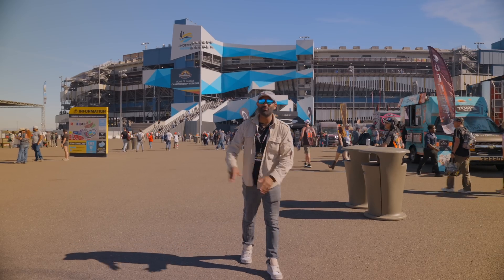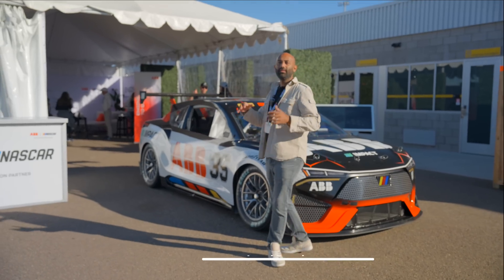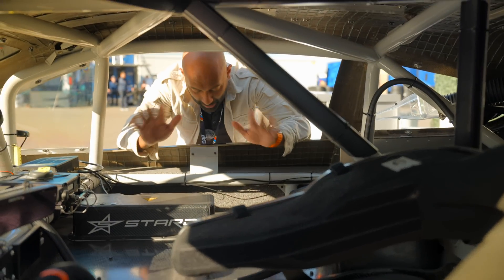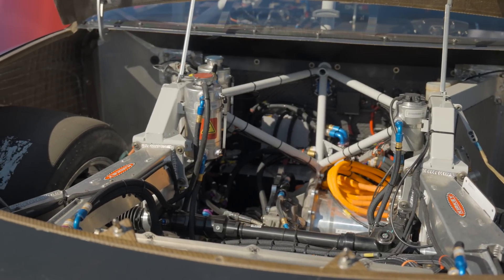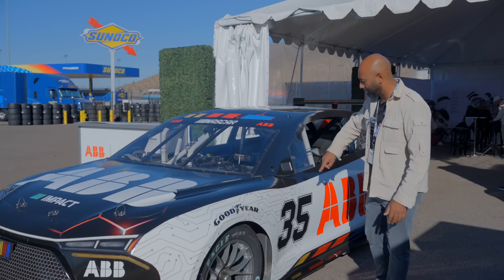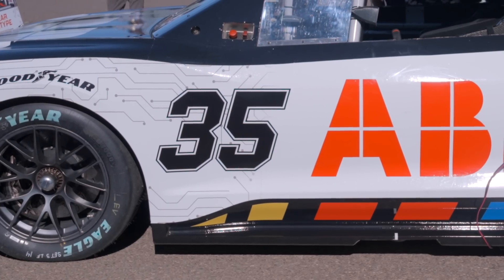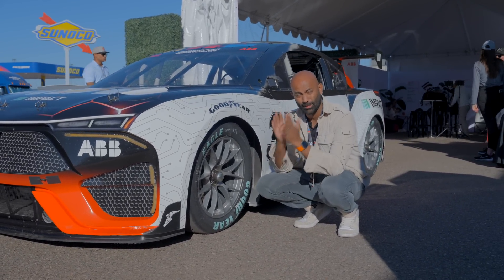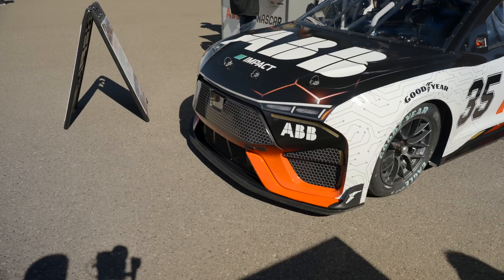EPIC Engineering of the FIRST EV NASCAR Prototype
Check out ERANGE EV for your next EV Tires!

I went to the NASCAR Championship, not only to experience a NASCAR race for the first time but also to visit ABB, they showed me their new electric NASCAR prototype. It’s quiet, fast, and packed with crazy tech, but what does it all mean for the future of NASCAR?

Chapters
00:00 - Intro
00:31 - A Closer Look at The Car
05:03 - On the Track
05:48 - Interview with Test Driver
08:09 - Customizable
09:40 - Interview with Head of Sustainability
11:04 - Thoughts on the Race
12:13 - What this means for the Future of NASCAR

two bit da vinci,NASCAR,is nascar going electric,ABB's Nascar EV,NASCAR Race 2024,NASCAR Tires,Nascar 2024,EV NASCAR,electric NASCAR prototype,NASCAR EV car,NASCAR carbon neutral goals,David Ragan NASCAR EV,future of NASCAR racing,how fast is an electric NASCAR,NASCAR sustainable racing,ABB NASCAR electric car specs,electric motors in NASCAR,all wheel drive NASCAR EV,ABB EV NASCAR explained,quiet race cars NASCAR,Is There a Future for Electric Racing?, EPIC Engineering of the FIRST EV NASCAR Prototype